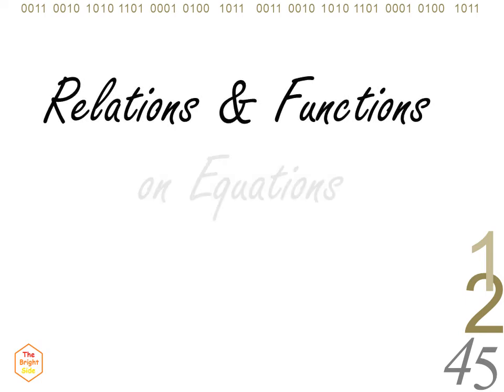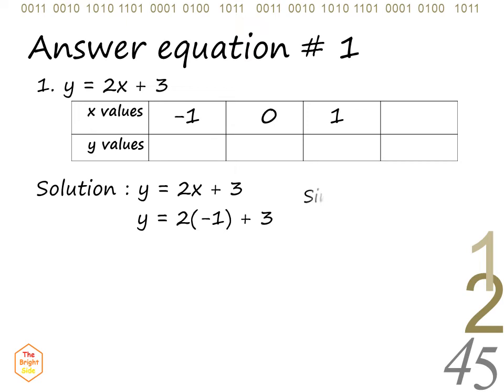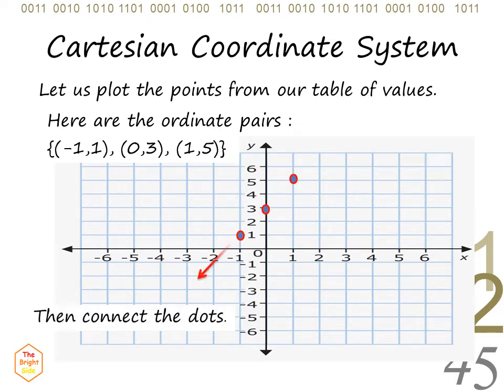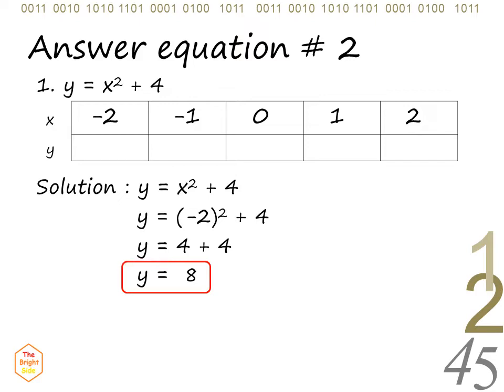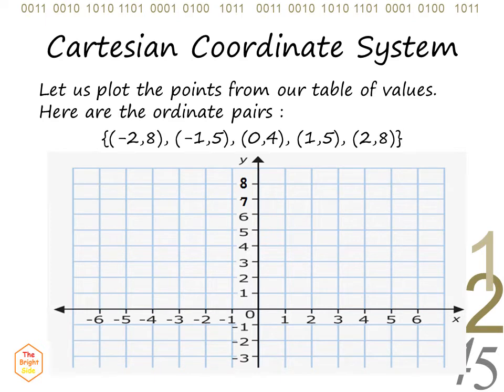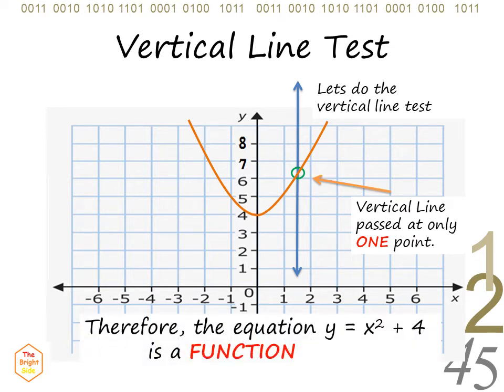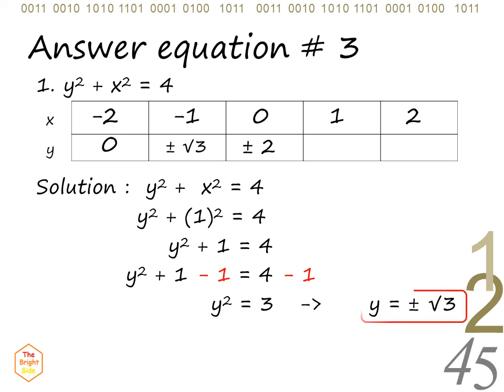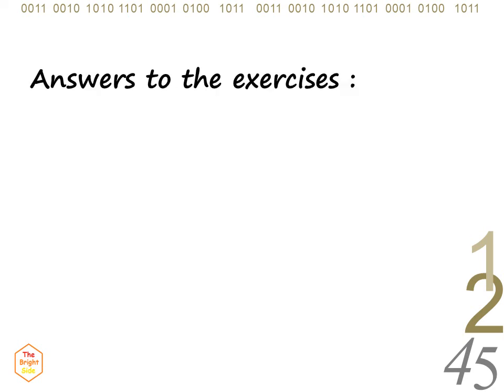Relations & Functions 2 on Equations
Definition and Examples on Relations and Functions
Problem Exercises and Answers Functions or NOT.